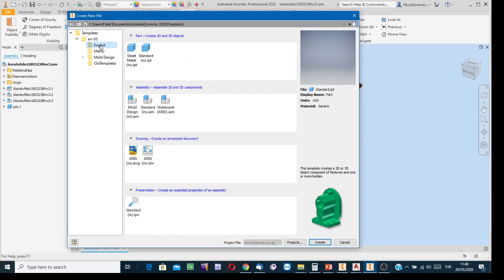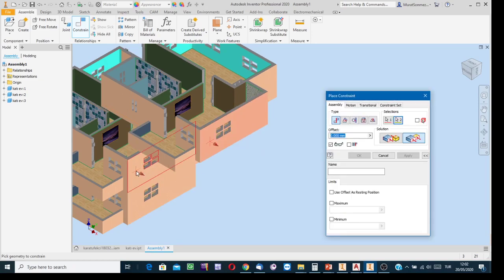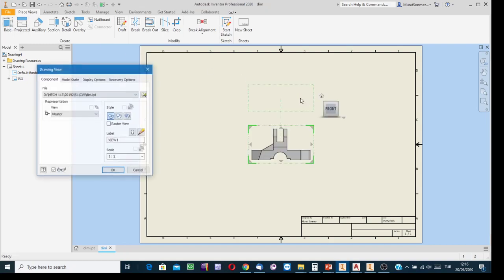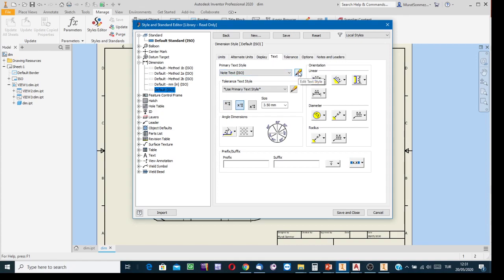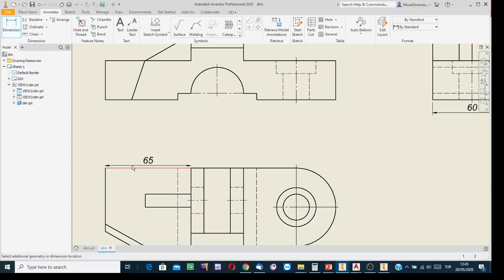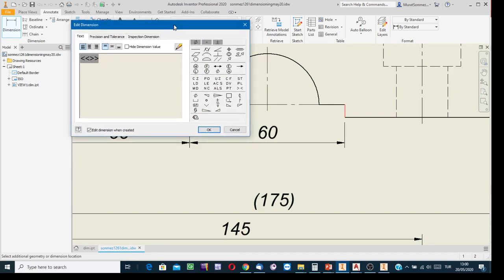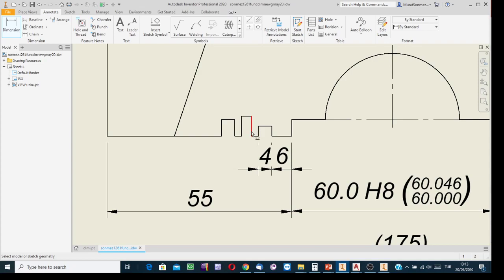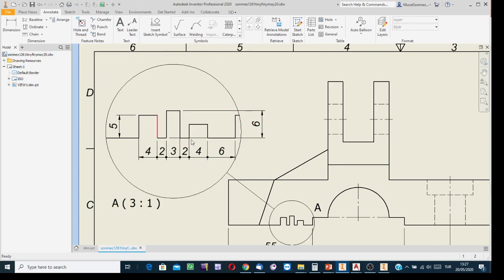Dimensioning in Inventor